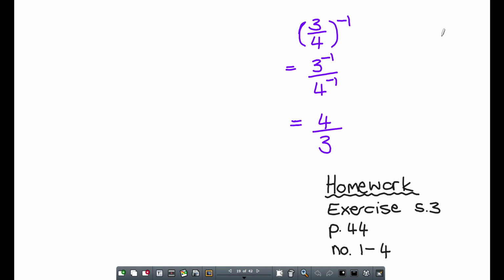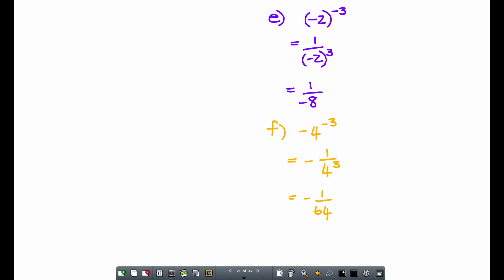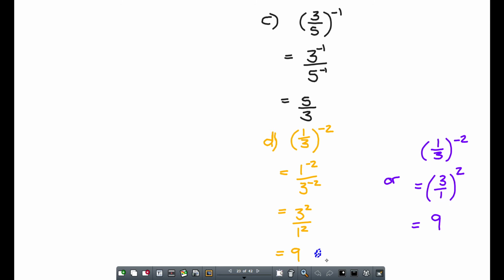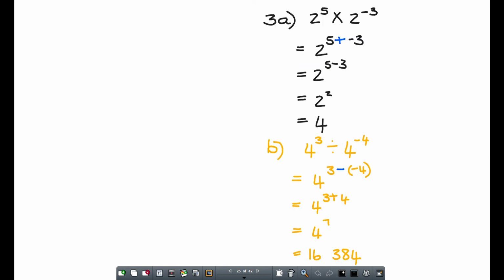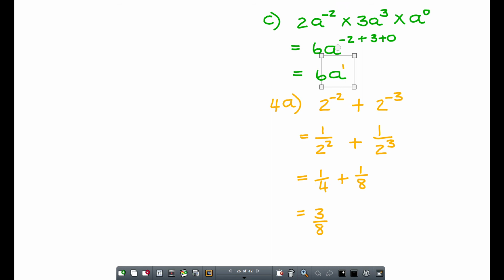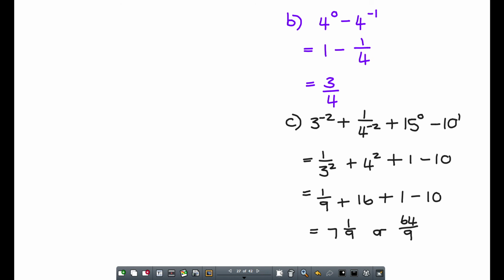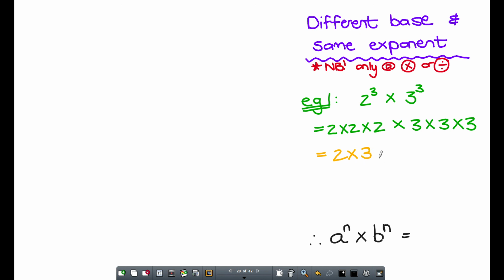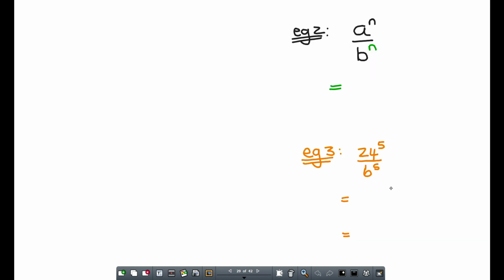9E3 3 Mrt